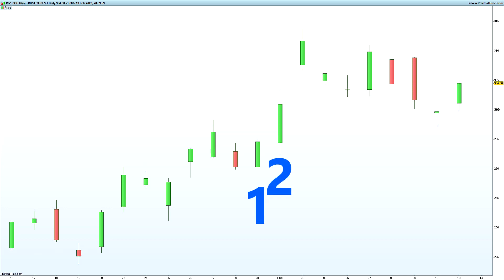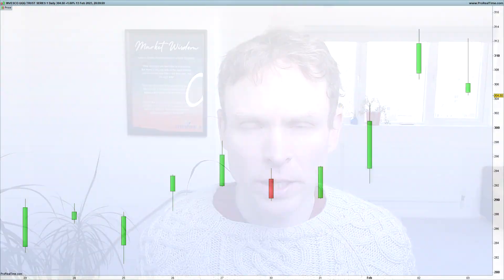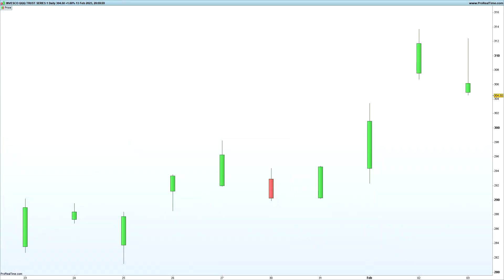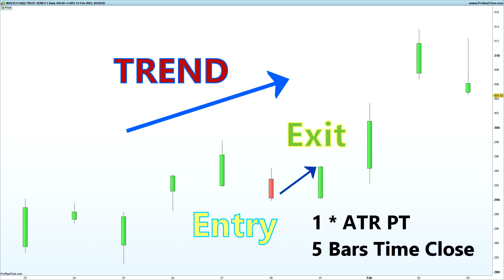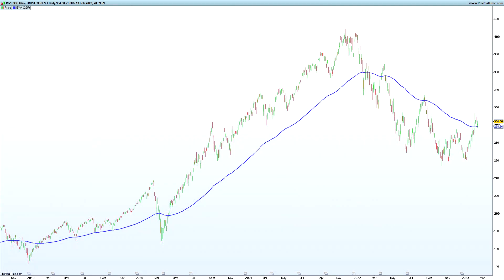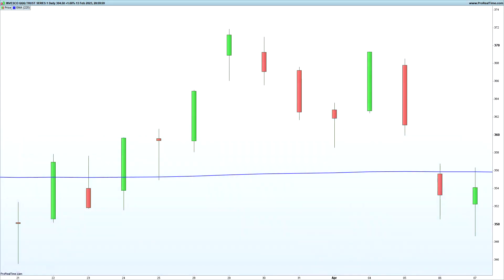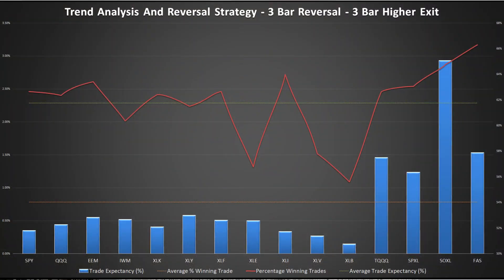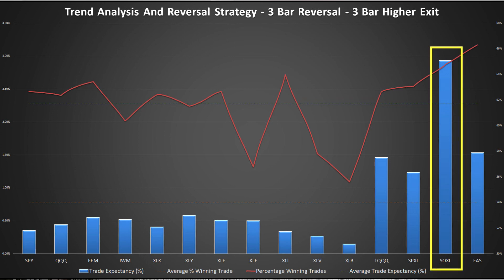How To Make a High Win Rate Trading Strategy - Using Trend Analysis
In this video, I demonstrate a trend analysis model to help you understand short-term trends.

In the second part of the video, I demonstrate a specific strategy developed to use these price trends to create a simple short-term trading strategy.

I give you a walkthrough of my trading strategy, including my entry and exit criteria.

0:00 Start
0:28 Using the past price behavior to predict what will happen in the future
1:10 Using consecutive higher and lower closes to exit our trades at the best price
1:40 Trading Strategy 1 - Classic "Buy the Dip" 1 Bar Reversal
3:22 Strategy 1 - Results Comparison Chart
3:45 Strategy 2 - 3 Bar Reversals
4:20 Strategy 3 - 3 Bar Reversals with 3 Bar Exits and larger profit targets